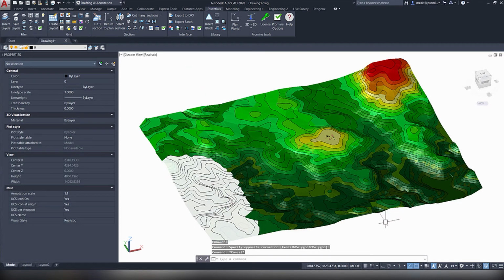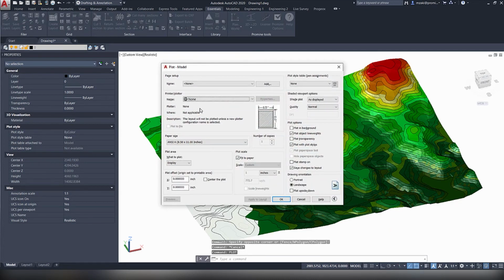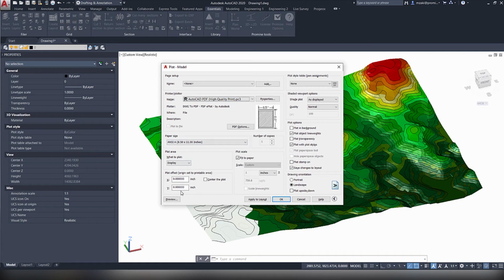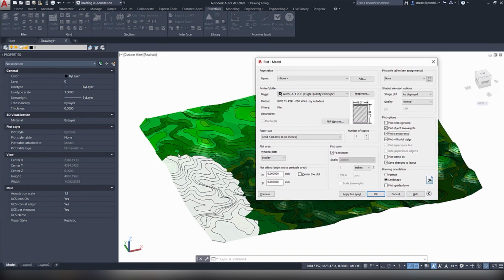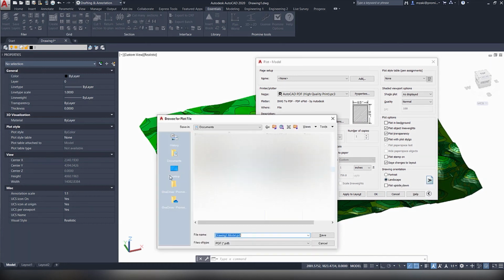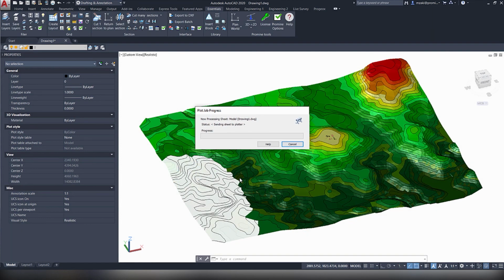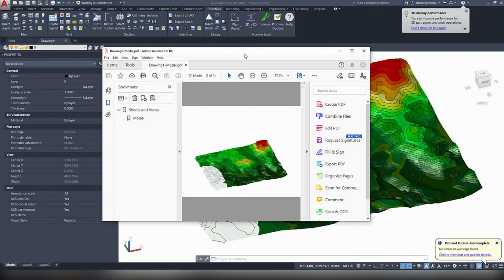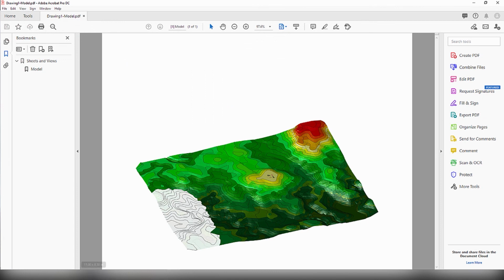Fast way to export AutoCAD drawings to PDF format | AutoCAD Tips in 60 Seconds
The “PLOT” command allows you to quickly export your current view to PDF. Different options can be applied; for example, the objects transparency can also be exported.